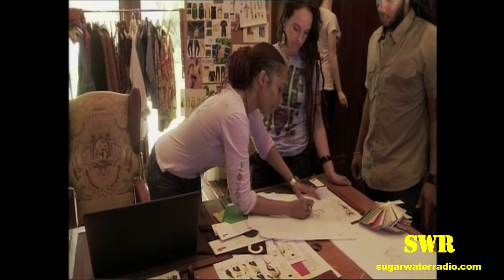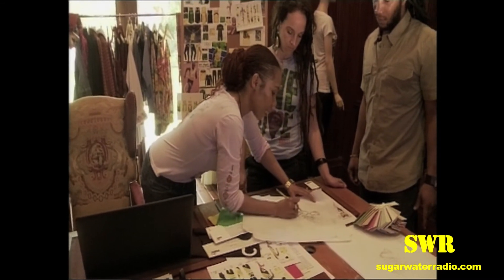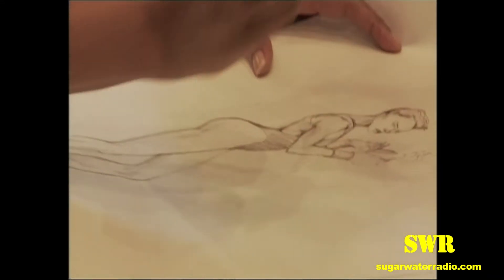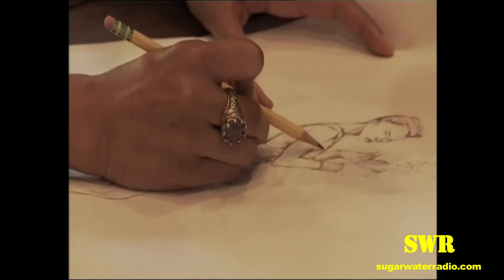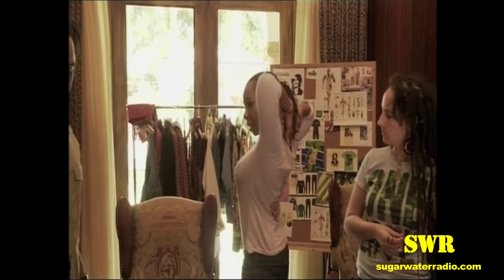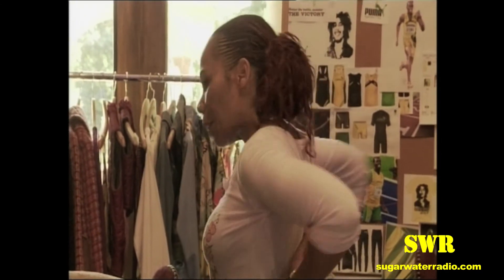USAIN BOLT, CEDELLA MARLEY and PUMA to Design for 2012 Jamaican Track & Field Team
On the week of the late Jamaican reggae icon Bob Marley's birthday, it has been announced that his daughter -- fashion designer Cedella Marley -- will design the PUMA Jamaican Track and Field team's Olympic, podium and ceremony wear for the London 2012 Olympic Games.

The designs will be worn by the entire team, including three-time Jamaican Olympic gold medallist and fastest man in the world Usain Bolt -- with Bolt endorsing the decision, saying that he can't think of a better person to design Jamaica's Olympic outfits than Cedella.

PUMA's partnership with Marley, the eldest daughter in the Jamaican family dynasty, underscores the brand's long-team commitment to the Caribbean nation, with its rich cultural heritage, global music contributions and its unparalleled dedication to Athletics.

courtesy of:  The Digital News Agency
edited by:  DJ Sweets